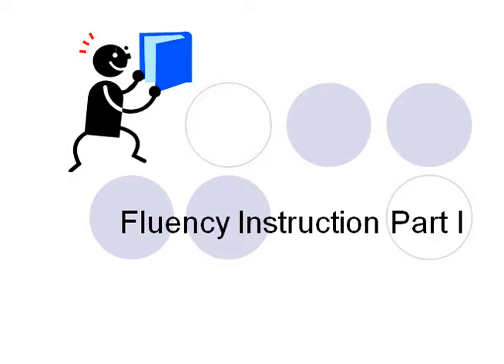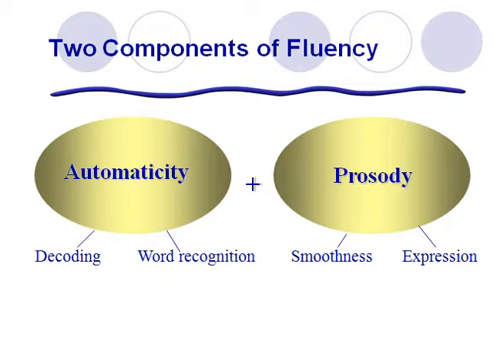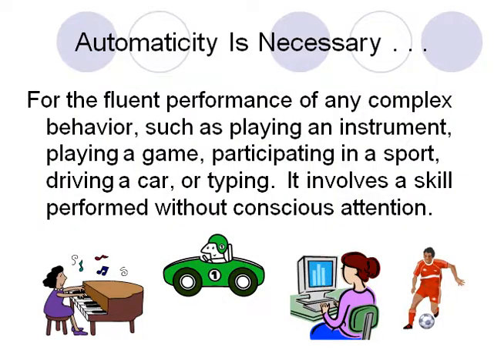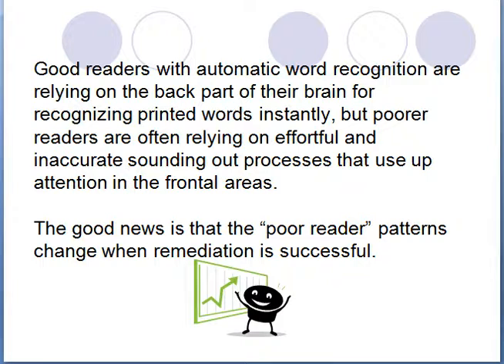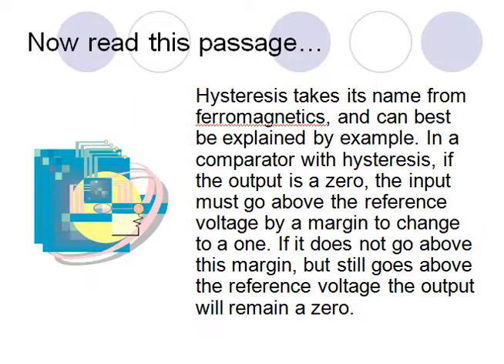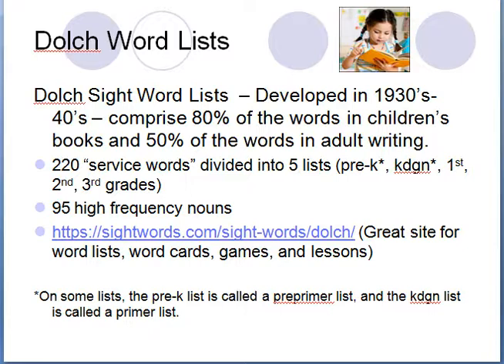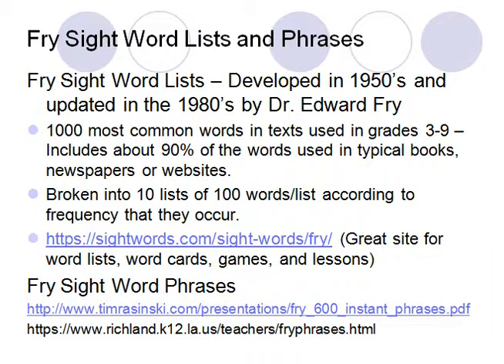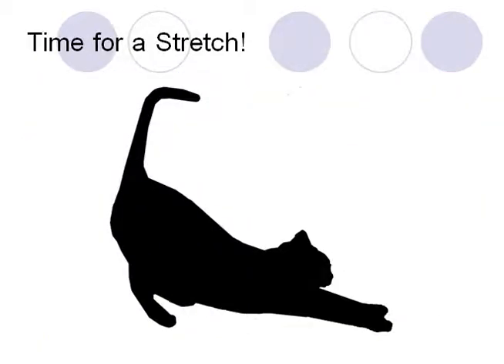Fluency Instruction Part I